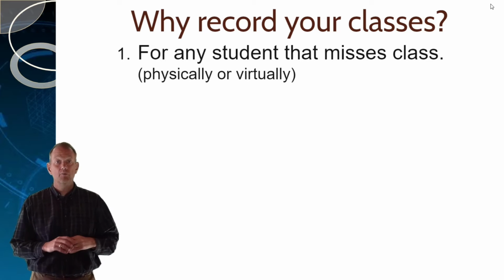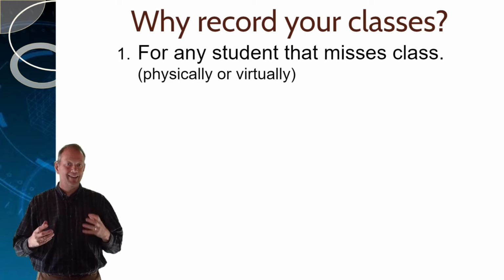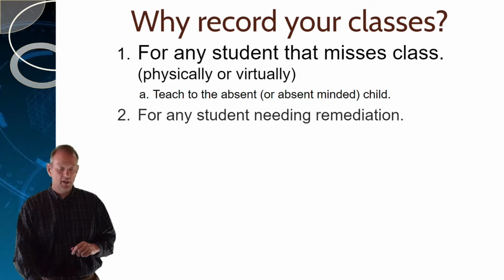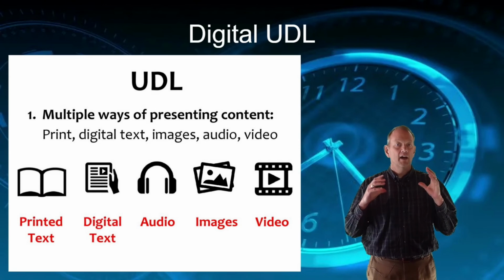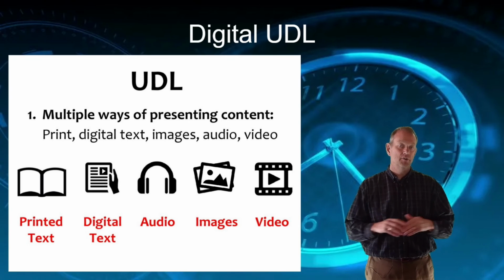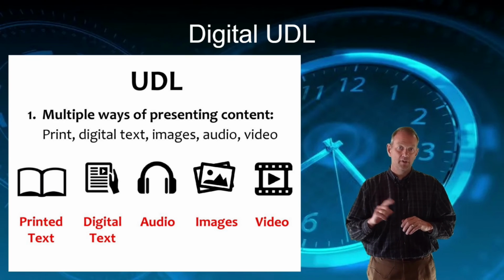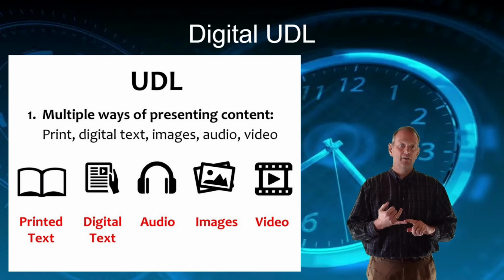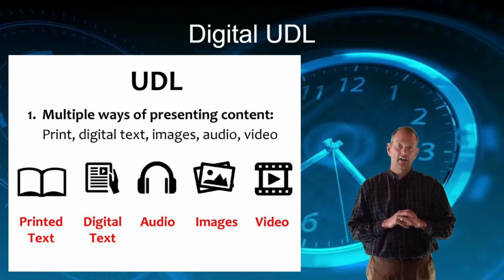002 - Why Record your Classes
This video talks about why it is important to record lessons in the K-20 teaching environement.